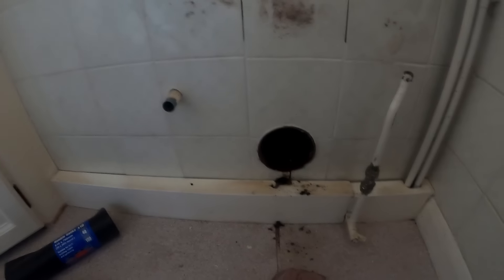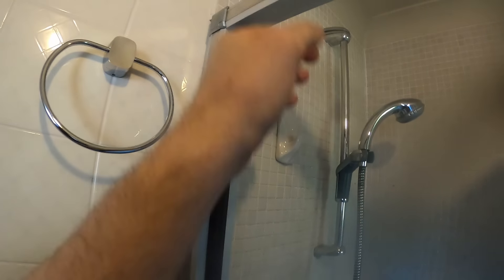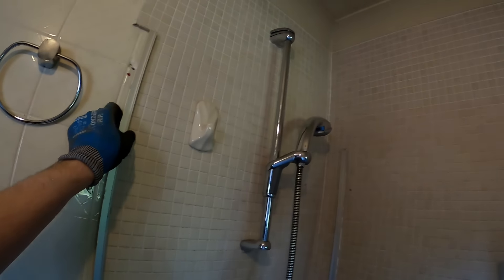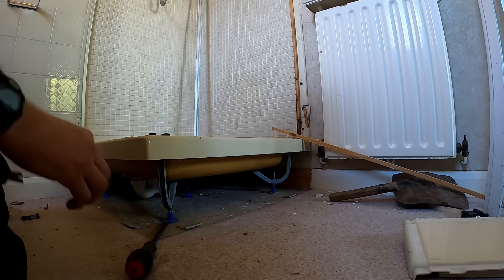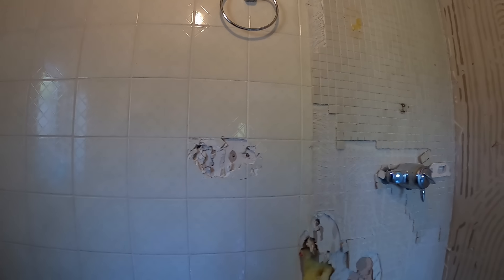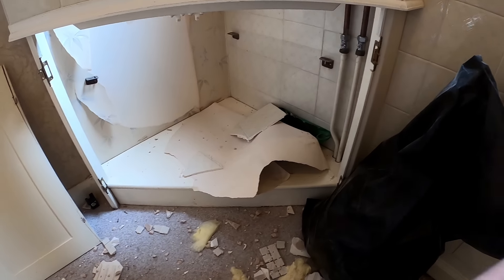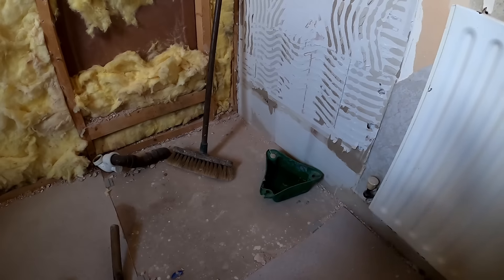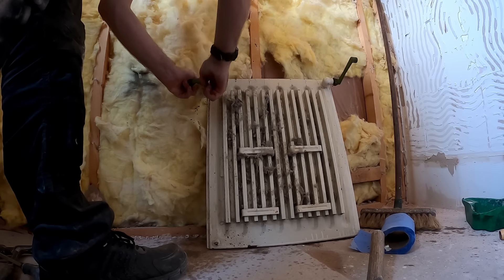BACK TO BRICKWORK RIP OUT | Shower room install part 1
This is the first video in a 3 part series of a complete wet room installation
In todays video I rip out all the old plumbing and pipework and get everything back to a bare shell to give us a blank canvas to install the new fixtures and fittings